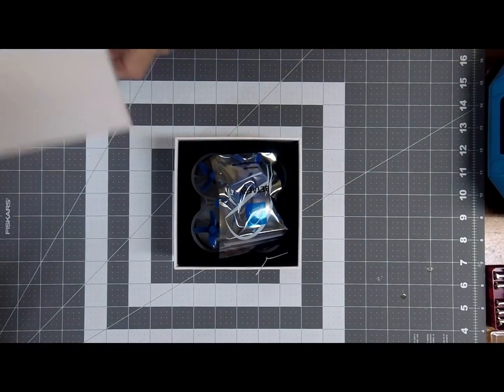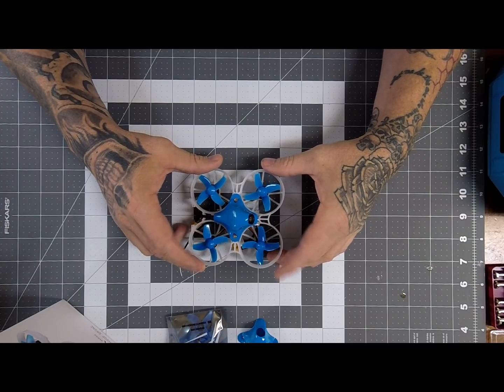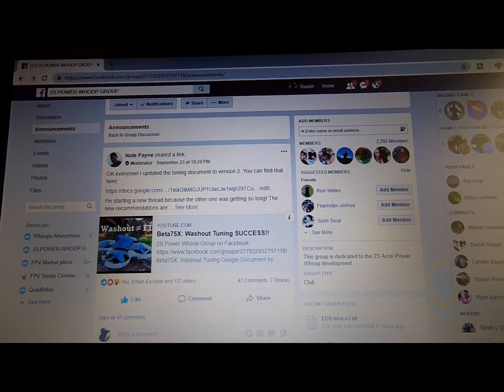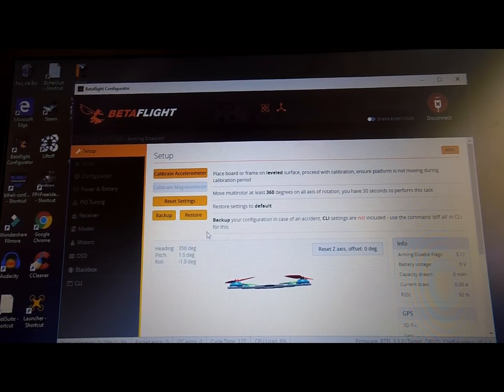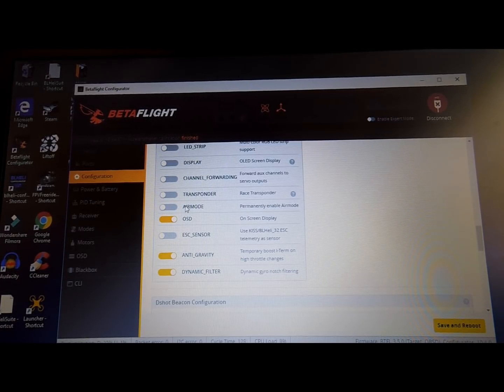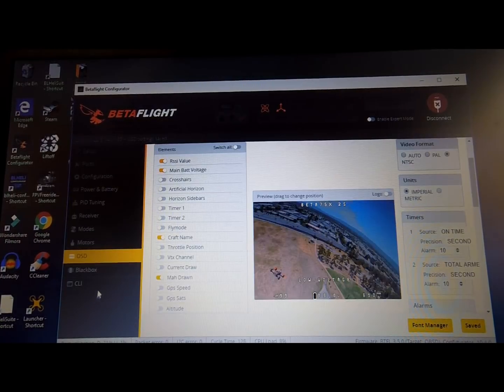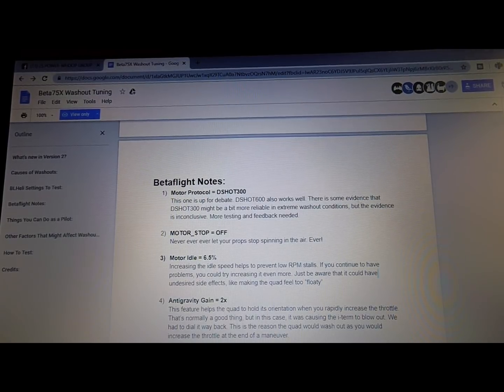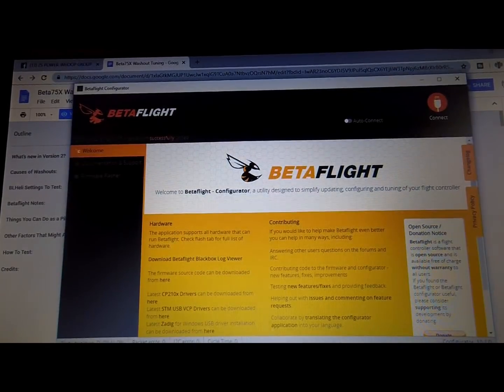Beta 75X Unboxing, set up and tuining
Here i cover the unboxing, first thoughts and set up of the Beta 75X including the cli dmp procedure for betaflight to tune the quad.

CLI dump

feature -MOTOR_STOP
feature ANTI_GRAVITY
feature DYNAMIC_FILTER
set yaw_motors_reversed = ON
set motor_pwm_protocol = DSHOT300
set dshot_idle_value = 650
set pid_process_denom = 1
set gyro_sync_denom = 1
set anti_gravity_mode = SMOOTH
set anti_gravity_threshold = 250
set anti_gravity_gain = 2000
set f_yaw = 100
set iterm_relax = RP
set vbat_pid_gain = ON
set iterm_limit = 500
set pidsum_limit = 1000
set pidsum_limit_yaw = 1000
set runaway_takeoff_prevention = ON
set osd_throttle_pos = 2401